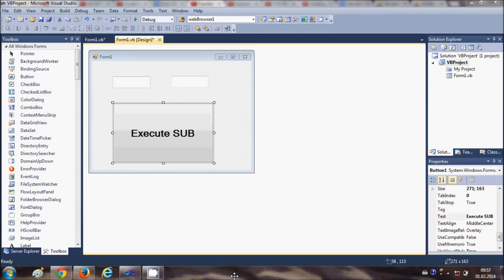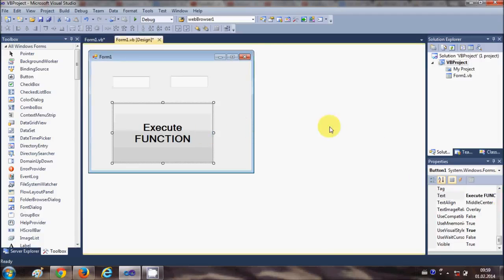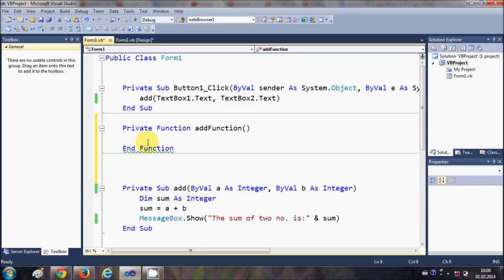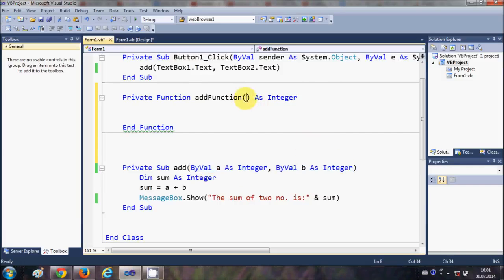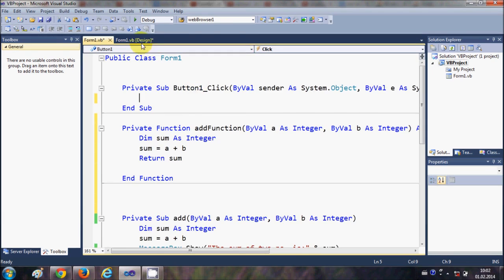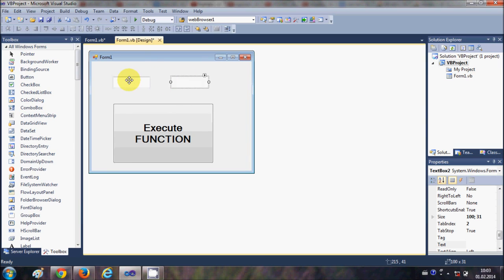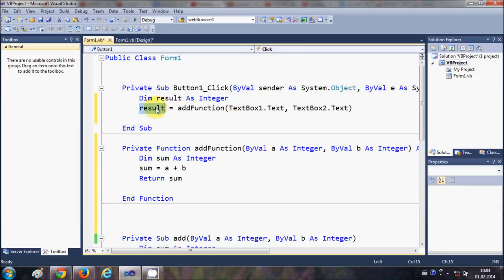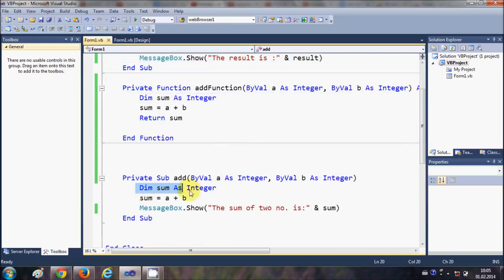20 Visual Basic NET Tutorial 20 Understanding Function Procedures in VB NET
Visual Basic  NET Tutorial 20   Understanding Function Procedures in VB NET

Beberapa Topik pembahasan diantaranya:
 Object Oriented
 Distributed
 Secure
 Portable
 Multithreaded
 Object Oriented Programming
 Objects
 Methods
 Functions
 Object Oriented Programming Cont.
 Inheritance
 Overloading
 Class Structures
 Comments
 Datatypes
 Variables
 Operators
 Increment/Decrement
 Determining Equality
 Mathematical Functions